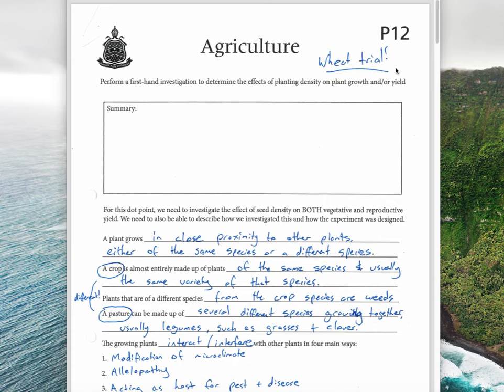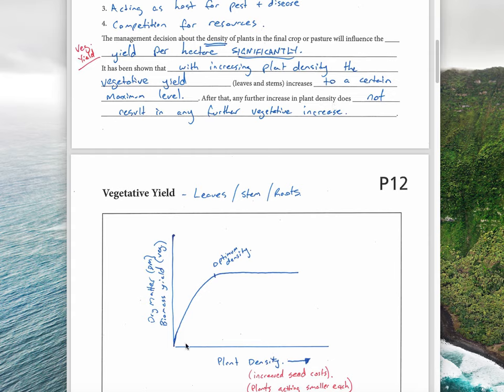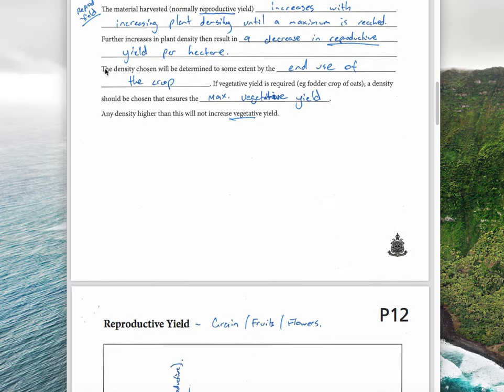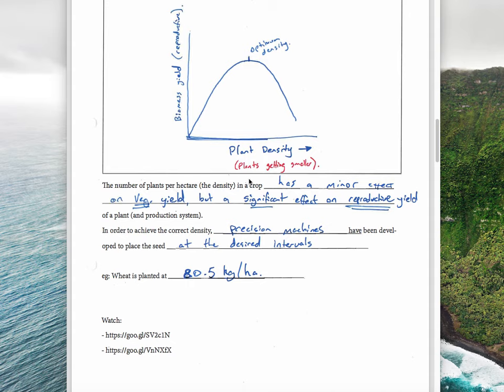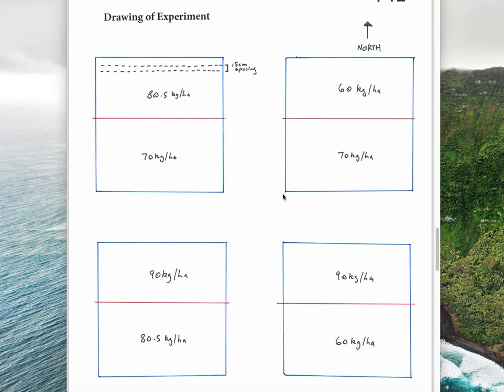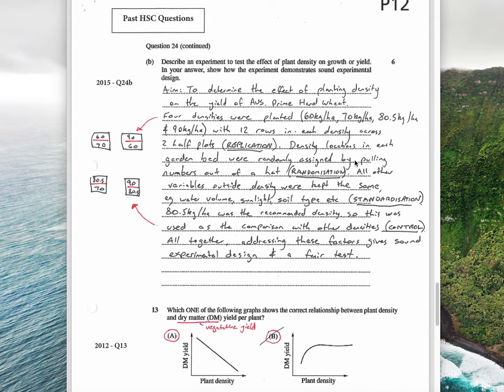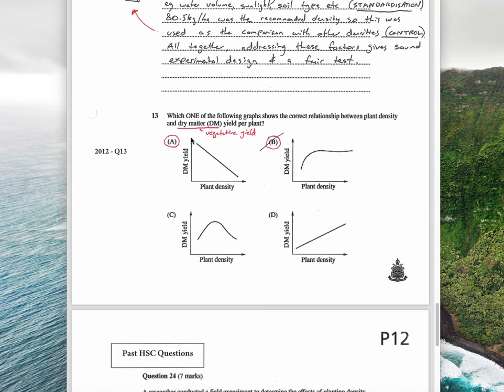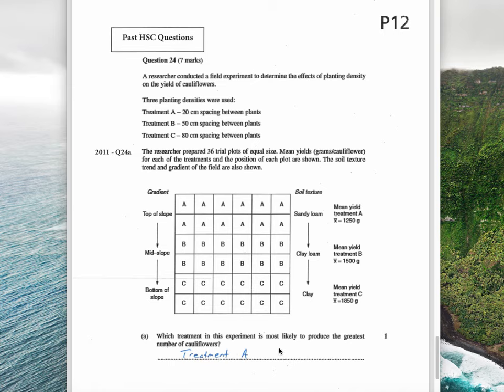P12. Perform Investigation into effects of planting density on yield